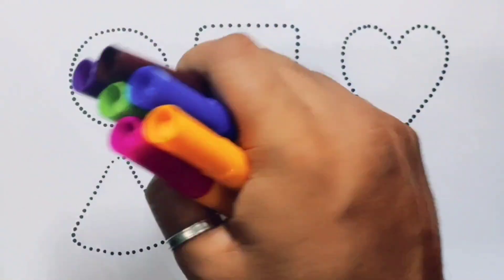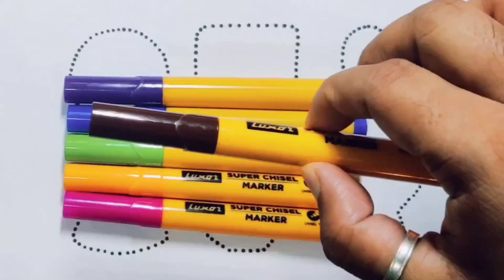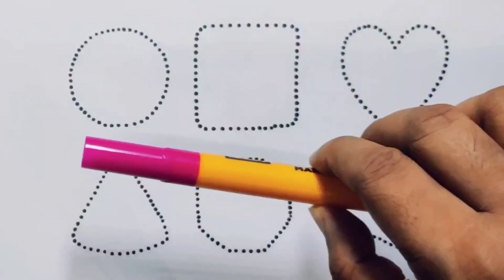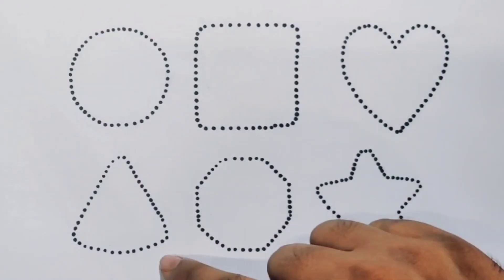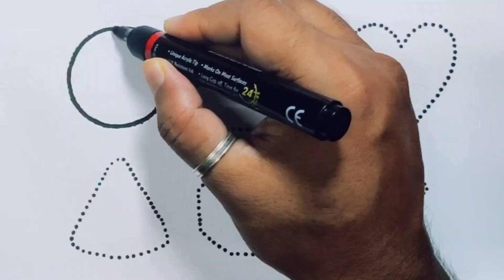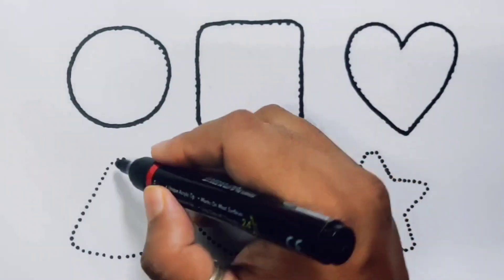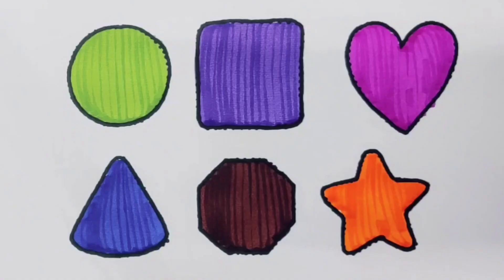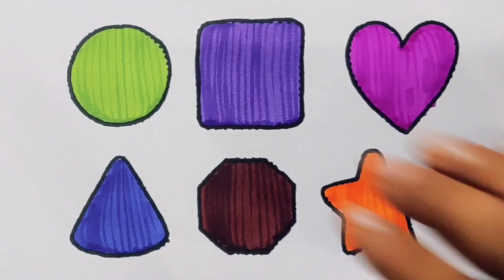Learn 2d shapes , Drawing , Colouring , Shapes Song , Heart Shapes , Preschool 2d Shapes for kids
Learn 2d Shapes , Drawing , Colours , Shapes Song , Heart Shapes , Preschool 2d shapes drawing

Learn 2d Shapes , Drawing , Colouring , Shapes Song ,  Heart Shapes , Triangle , Preschool Shapes

Learn 2d Shapes , Drawing , Colouring , Shapes Song , Heart Shapes , Triangle ,  Preschool Shape

Learn 2d Shapes , Drawing , Colouring , Heart Shapes , Preschool 2d Shapes Drawing, Shapes Song

Learn 2d Shapes , Drawing , Colouring , Shapes , Shapes Song , Heart , Preschool 2d Shapes

heart Shape , Preschool 2d Shapes Drawing

Learn 2d Shapes , Preschool 2d Shapes drawing , Shapes Song , Drawing , Colouring , Heart Shapes

Learn 2d shapes , Heart Shape , Drawing , Colouring , Shapes Song , Preschool 2d Shapes

Learn 2d Shapes , Drawing , Shapes Song , Colouring , Heart , Preschool 2d Shapes Drawing

Learn 2d Shapes , Shapes , Drawing , Colours , Shapes Song , Heart , Preschool 2d Shapes

Learn 2d Shapes , Drawing , Colouring , Shapes Song ,  Geometry , Preschool 2d Shapes Drawing

Learn 2d Shapes , Drawing , Colouring , Shapes Song , Heart , Earth Shapes , Preschool 2d Shapes

Learn 2d Shapes , Shapes Song , Drawing , Heart Shapes , Colouring , Preschool 2d Shapes

Learn 2d Shapes , Shapes Song , Drawing , Colouring , Heart Shapes , Preschool 2d Shapes drawing

learn 2d Shapes , Drawing , Colouring , Heart Shapes , Preschool 2d Shapes drawing

Triangle
Square
Semicircle
Hexagon
Rectangle
Heart
OVEL
Star
Pentagon
Shapes
HEPTAGON
Rhombas
Parallelogram
Trapezoid

Learn shapes
2d shapes
Learn colours
2d shapes for children
Shapes drawing